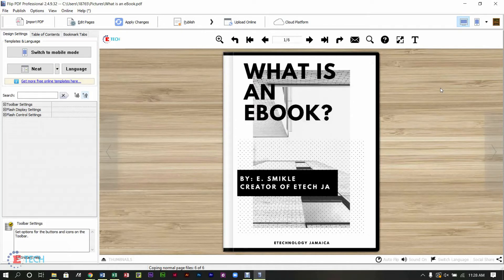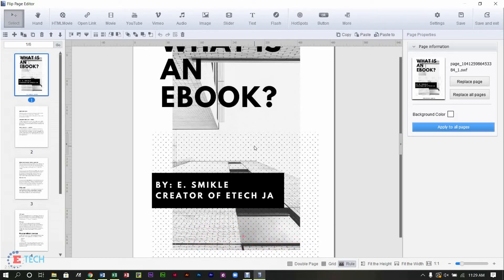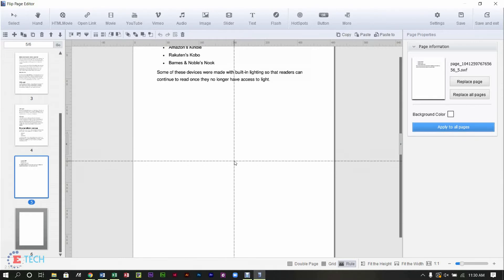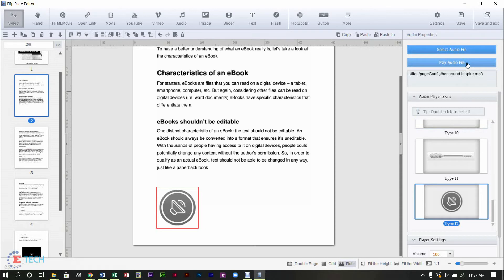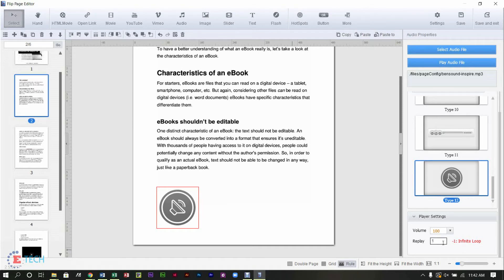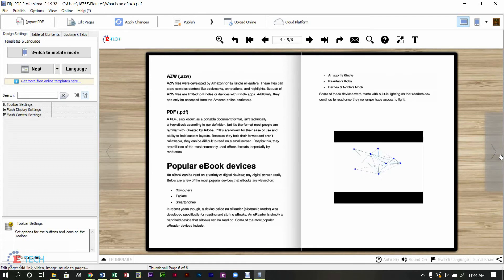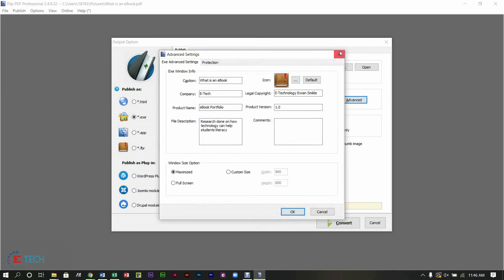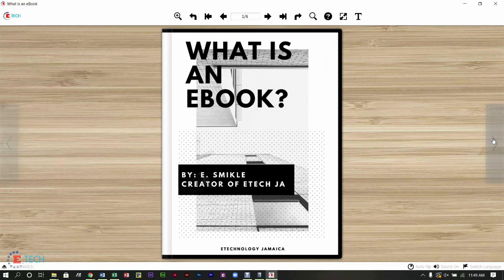Adding Media in an eBook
The following video is an explanation video that shows you how to add media in an eBook and publish it.

Software used to create eBooks.